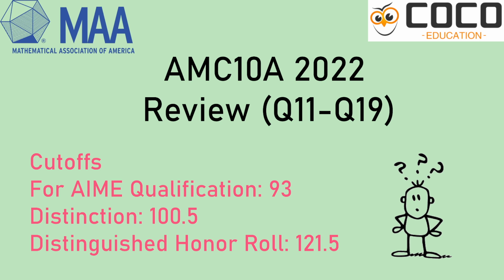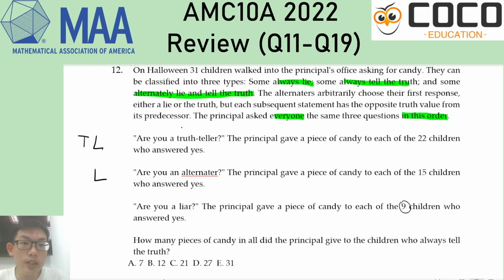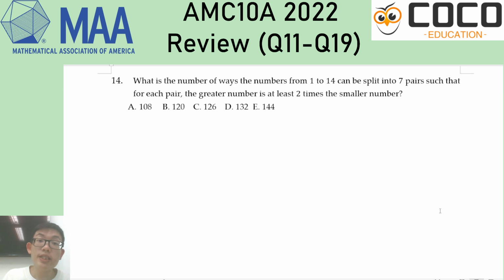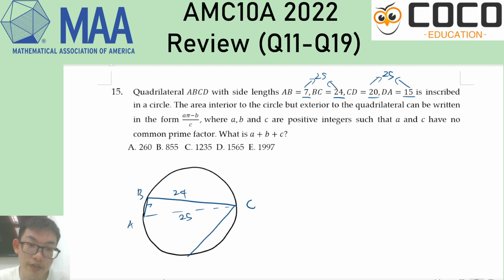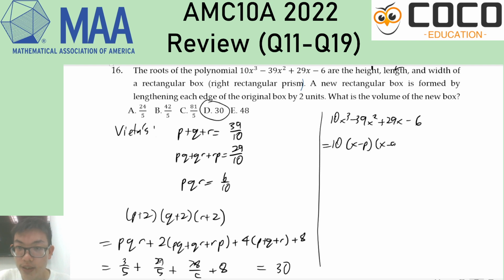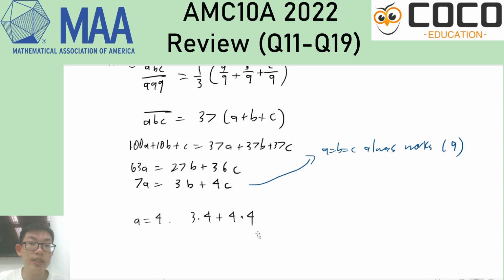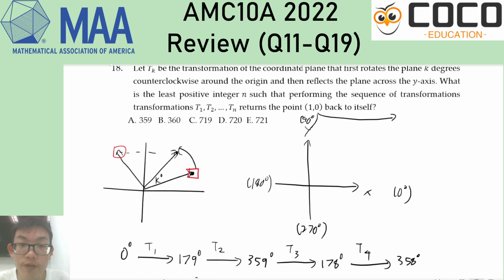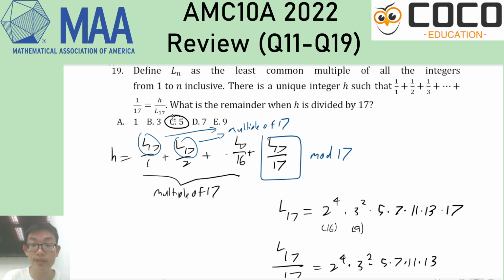2022 AMC10A Solution Review (Q11-Q19)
Part 2 of my 2022 AMC10A review - this covers Q11-Q19. As mentioned in the video, this is the most critical section in terms of obtaining awards, i.e. AIME qualification, Distinction and the DHR.

Of course, problems are not always perfectly in order of difficulty, and we will see that Q20-Q25 also hold some 'doable' problems!

To register for the 2023 AMC 10 and/or AMC 12 (Singapore only), refer The A and B dates are 9th Nov and 15th Nov respectively (in Singapore).

If you're keen to join my AMC10/AMC12 and/or SMO classes for the 2023 Oct-Dec holiday period, refer The AMC10/AMC12 classes are held over 5 days: 23-27 Oct or 31 Oct - 4 Dec. The SMO classes are held over 10 days (Mon-Fri) between 20 Nov and 15 Dec.